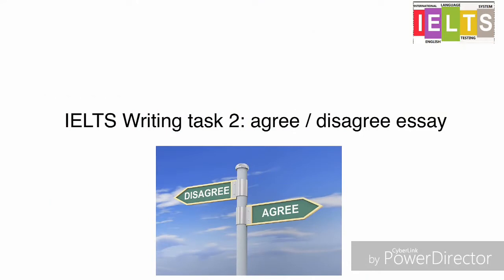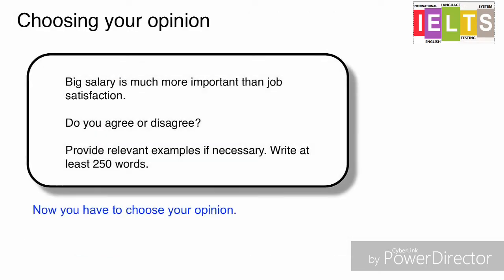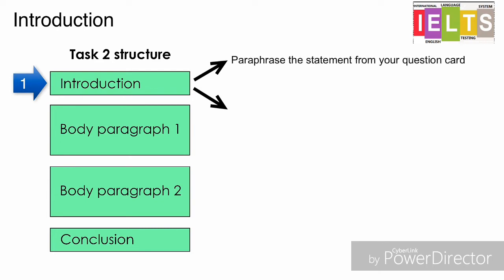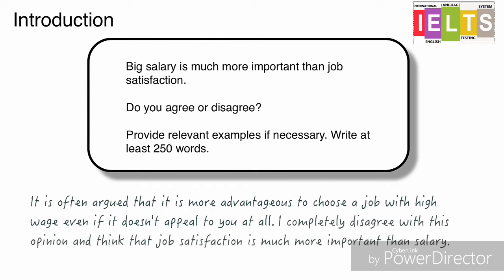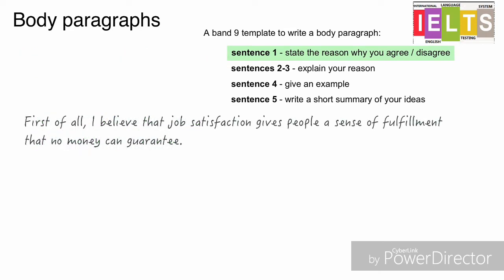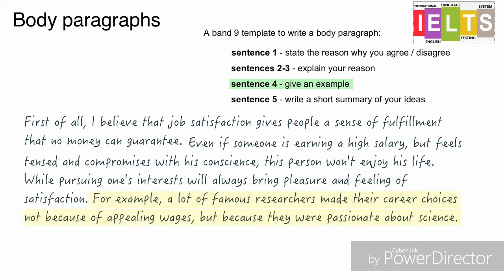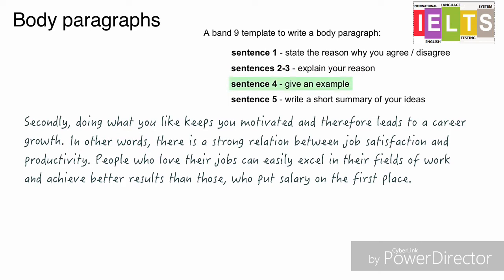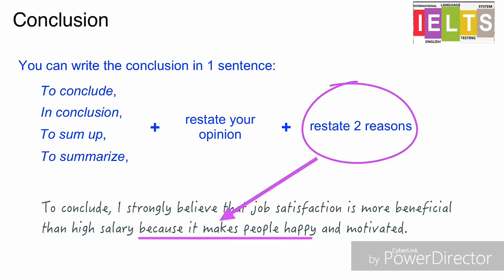How to write task 2 in IELTS | Agree disagree | Band 9.0 answer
*IELTS BEST MATERIALS WITH TIPS & TRICKS*

📊📰📝🗣 FOR ALL MODULES 📊📈📉🗒🗓

🗣🗣🗣 *For Speaking*🗣🗣🗣
*⭐⭐(1)   *10 cue-cards for upcoming exam 2019.*⭐⭐

*⭐⭐(8) Secret of IELTS speaking task(full test)*⭐⭐

*📝📝📝📝WRITING📝📝📝📝*

*📉📈📊🗓 TASK-1 🗓📊📉📈*

*(1) How to compare pie charts (BAND 9.0)*

lots of students use this method and get good Band in Writing

*⭐(2) Diagram or Process chart⭐*

🔥🔥🔥 *TASK-2(ESSAY)* 🔥🔥🔥

*(1) Agree-disagree essay*

*⭐⭐(2) what you can use instead of word VERY*

*⭐⭐(3) Common mistakes student do in IELTS writing ( Dont repeat this method in Exam)*⭐⭐

*PART-2 will comming soon*

*🎧🎧🎧🎧 LISTENING🎧🎧🎧🎧*

*⭐⭐(1) Latest one of the Hard Listening with answers*⭐⭐

*⭐⭐(2)Tips and Tricks to get 8.0+ in Listening (MCQ)*⭐⭐

*⭐⭐(3) Real exam type Listening with Answers*⭐⭐